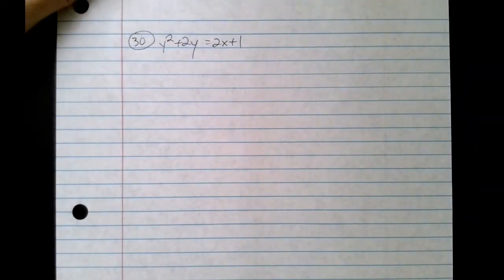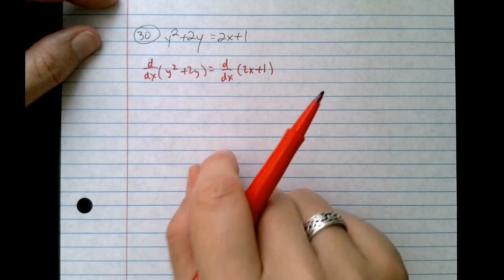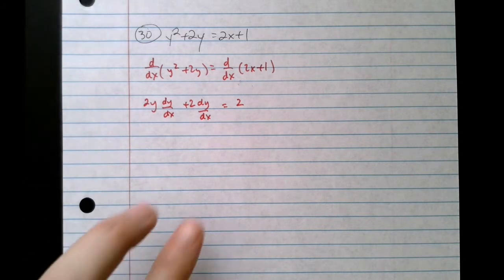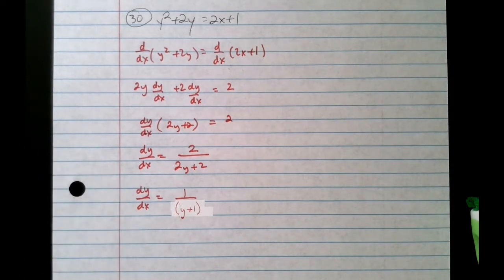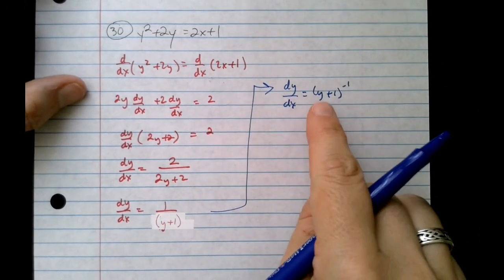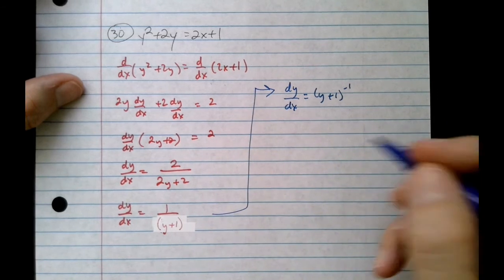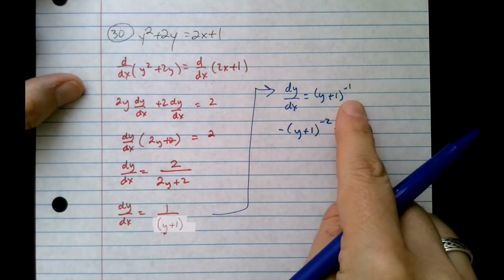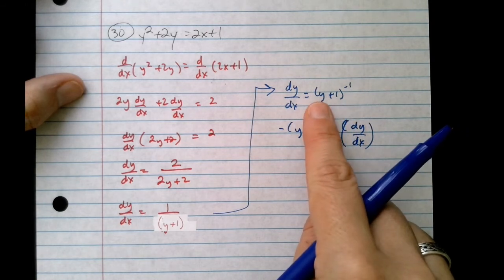Second Derivatives of Implicit Functions Example